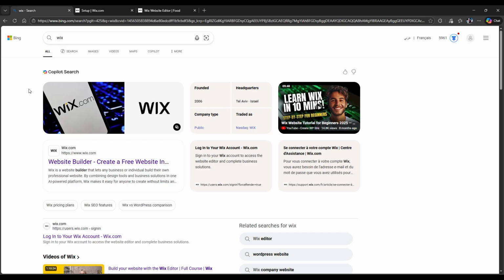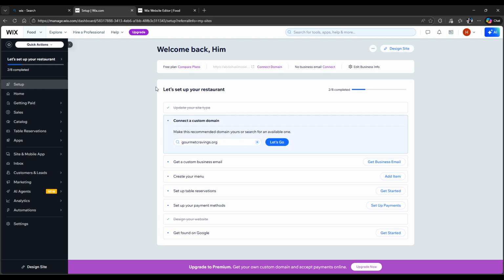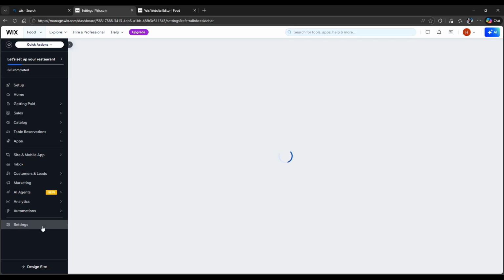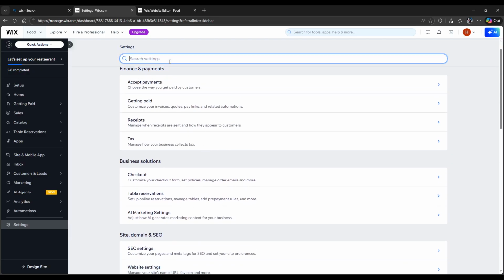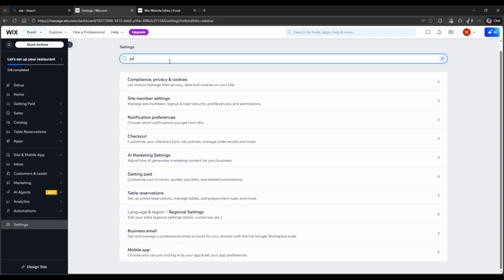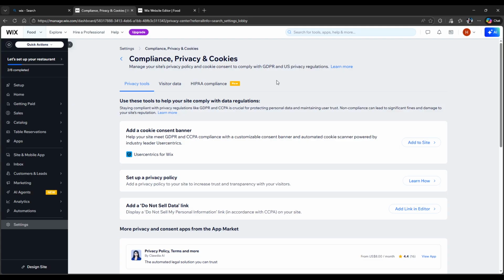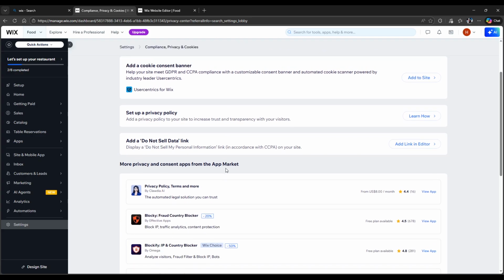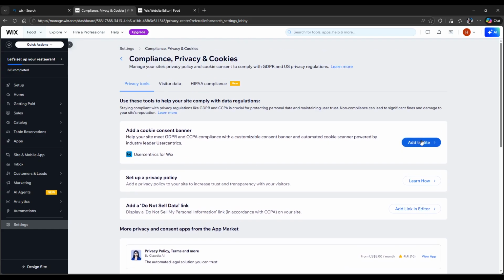How To Add A Cookie Banner On Wix ! Tutorial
Today we talk about add a cookie banner on wix,wix cookie banner,wix cookie consent,cookies wix website,wix tutorial,cookie banner,cookie banner wix